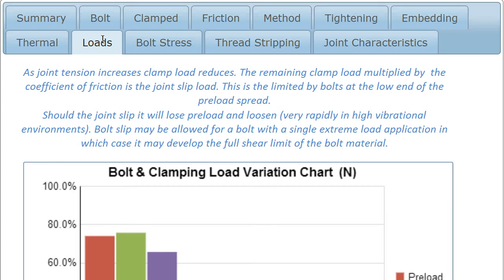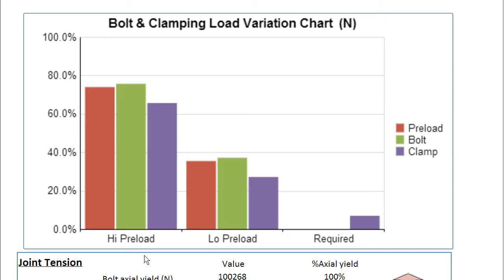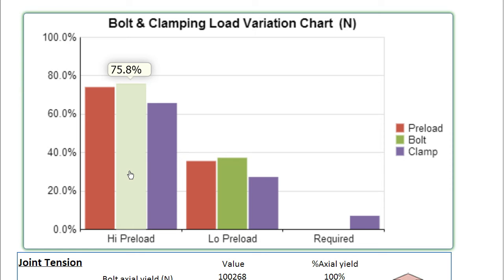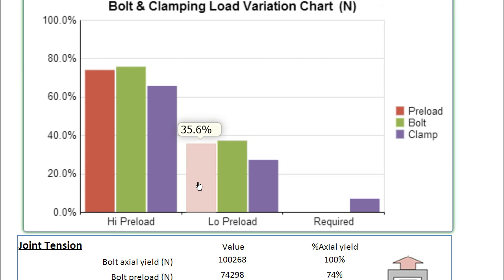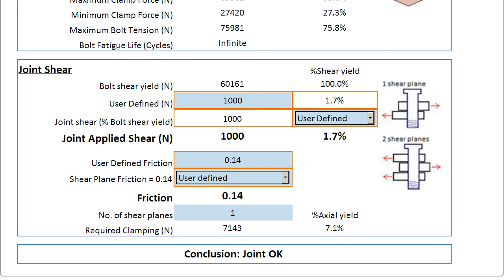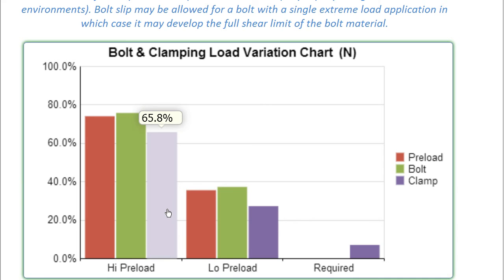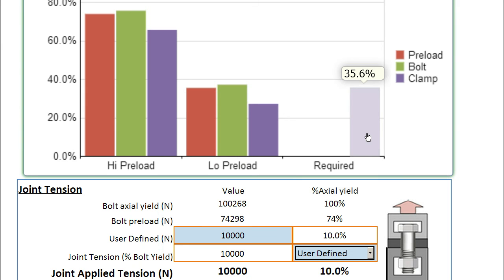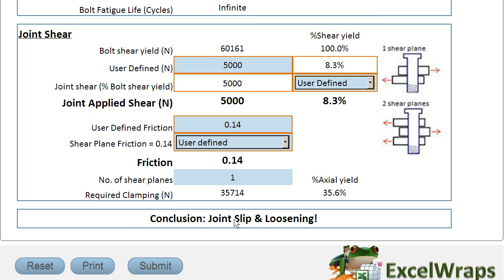Bolted Joint Part 9 of 12 Loads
As joint tension increases clamp load reduces. The remaining clamp load multiplied by  the coefficient of friction is the joint slip load. This is the limited by bolts at the low end of the preload spread. Should the joint slip it will lose preload and loosen (very rapidly in high vibrational environments). Bolt slip may be allowed for a bolt with a single extreme load application in which case it may develop the full shear limit of the bolt material.